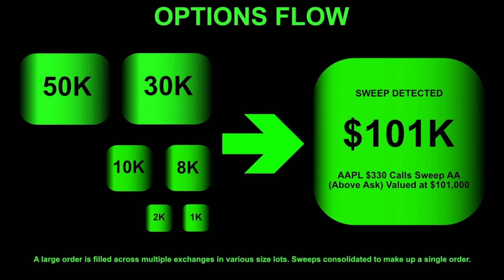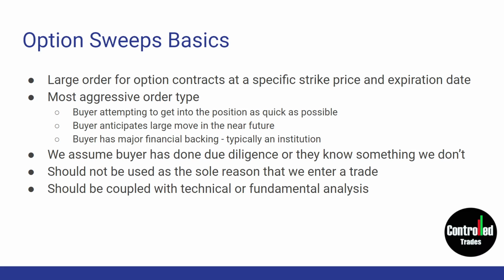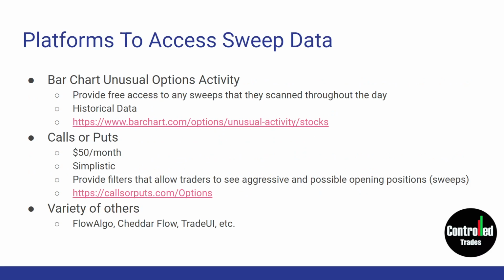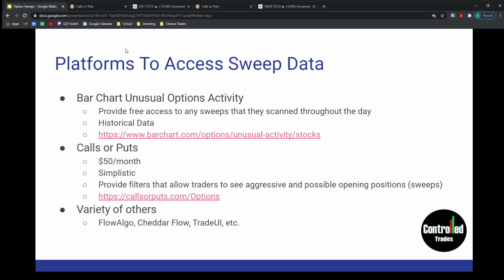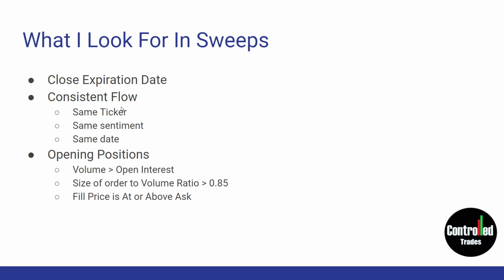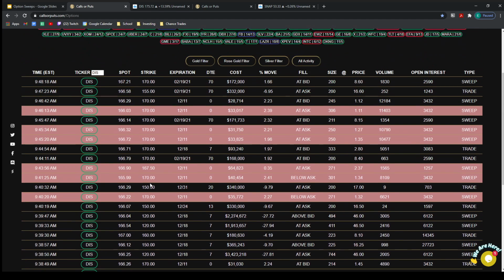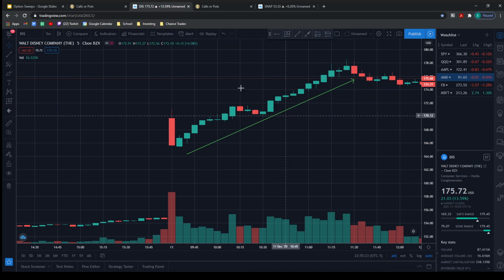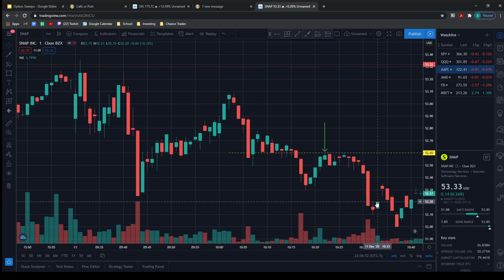Option Sweeps And How To Use Them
In this video, I discuss what options sweeps are, platforms that you can use to access options sweep data, and how I personally use options sweeps.